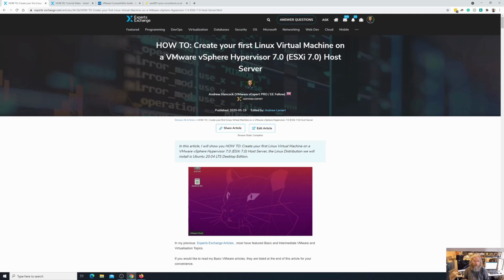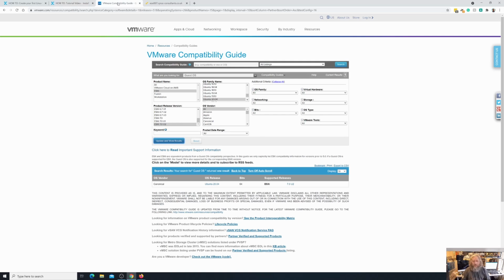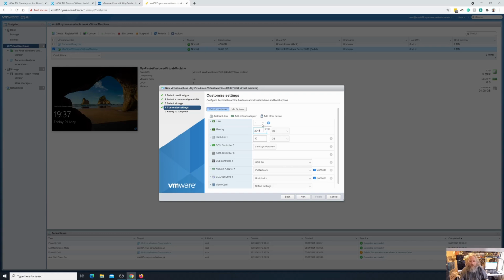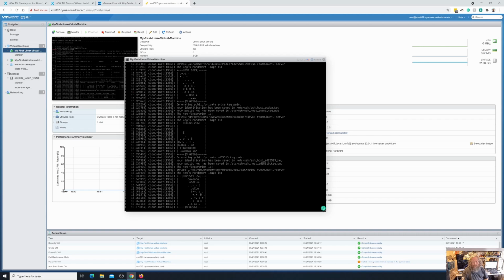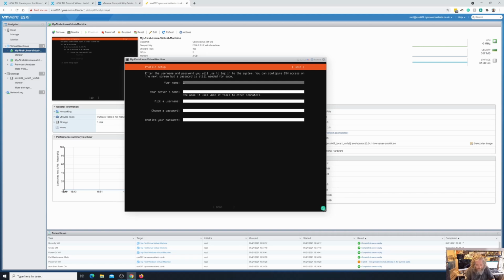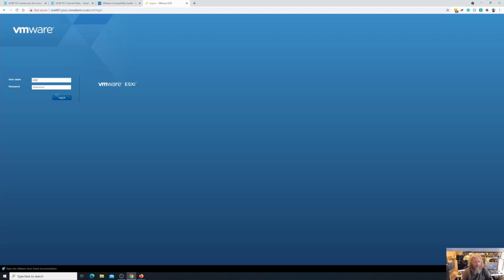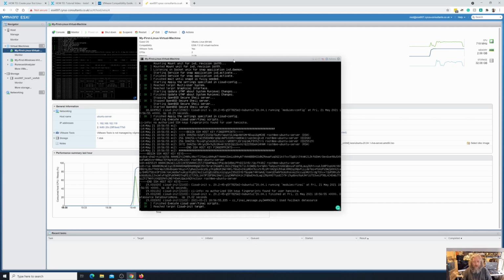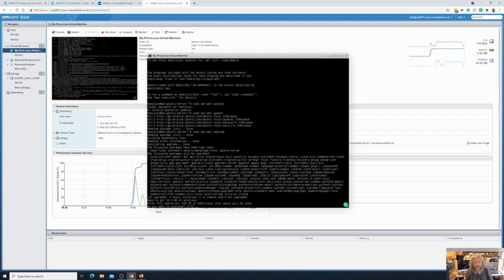Part 9: HOW TO Create your first Linux Virtual Machine on a on a VMware ESXi 7 Host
VMware vExpert for 14 years, vExpert Pro for 5 years, been involved as a VMware Consultant for over 26 years, and also a passionate Beekeeper. Multi Award Winning Expert at Experts-Exchange.com. Overall No.1 at Experts-Exchange.com. I'm always looking to Mentor, potential new VMware vExperts - Message Me ! In this article, I will show you HOW TO: Create your first Linux Virtual Machine on a VMware vSphere Hypervisor 7.0 (ESXi 7.0) Host Server. The Linux Distribution we will install is Ubuntu 20.04 LTS Server Edition.

For more guidance and a step by step tutorial with screenshots, which supports this video, please see the following article which this video is based on HOW TO: Create your first Linux Virtual Machine on a VMware vSphere Hypervisor 7.0 (ESXi 7.0) Host Server

This was the original article I wrote over 10 years ago, and I reference it in the video.

HOW TO: Tutorial Video - Install VMware Tools for Linux on a VMware Linux virtual machine